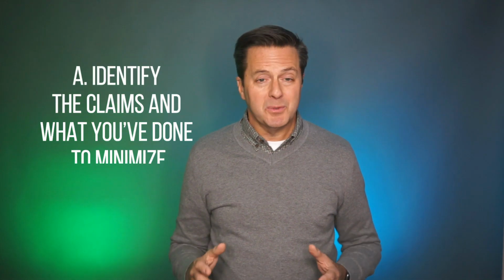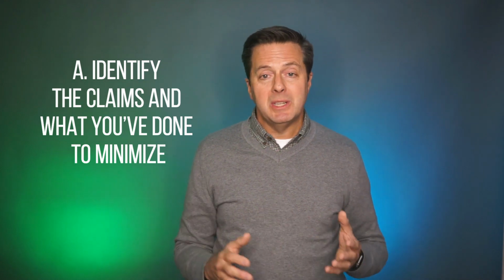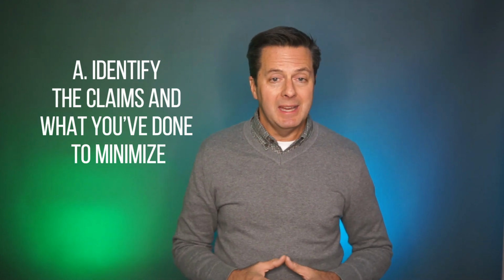Business Insurance Hard Market Explained: What to Do Now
In a hard market, business insurance premiums are rising, underwriting is tighter, and some businesses are having trouble finding coverage at all. Gordon Coyle explains what's driving the problem and what strategies actually work to solve it.

The commercial insurance marketplace has been in a hard market, meaning rates are increasing, underwriters are applying more scrutiny, and carriers are pulling back from certain industries. Business owners facing steep premium increases or difficulty getting coverage need a strategy — not just a different quote. Gordon Coyle of The Coyle Group covers the real causes of hard market conditions, how to assess whether your premium increase is justified, and the specific steps to take to improve your position: proactive broker engagement, risk control investment, market timing, and alternative risk structures.

A hard market rewards businesses that are proactive and penalizes businesses that wait.

Chapters:
0:00 - Business insurance problems in 2024
0:50 - What to do before your upcoming renewal
1:41 - When your policy gets non-renewed
2:06 - What to do if you have problem claims
2:32 - The risk identification process
3:25 - High-risk property situations
4:16 - Dealing with significant rate increases
5:07 - The cost of an inexperienced broker
5:58 - Why experience and expertise matter

↪︎ Clean Transcript ↩︎
Premiums are increasing. Underwriting is becoming more disciplined. Some carriers are pulling back from certain industries or classes of business entirely. This is what the industry calls a hard market. If your premium has gone up significantly at renewal, you are not alone — and you are not necessarily doing anything wrong. But there are things you can do to improve your position. The first step is understanding whether your increase is driven by what is happening in the broader market or by something specific to your account, like claims activity or a change in your exposure. These require different responses. For market-driven increases, the answer is a proactive approach — going to the marketplace early, before your renewal date, with a strong submission that tells your story well. Carriers respond to businesses that demonstrate good risk management and present themselves cleanly. For account-specific issues, the answer is usually a risk control investment to address the underlying problem. The worst strategy in a hard market is to wait and hope the renewal comes in lower. The businesses that navigate this successfully are the ones that engage their broker early, invest in controls, and give the market a reason to compete for their account.